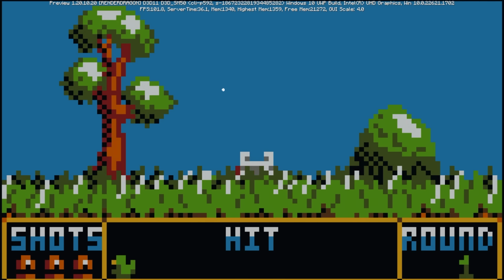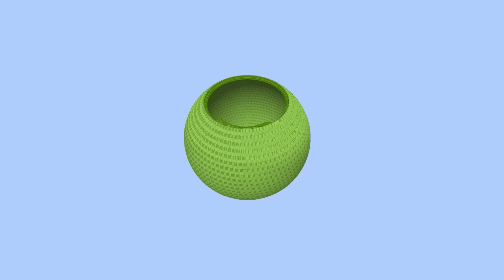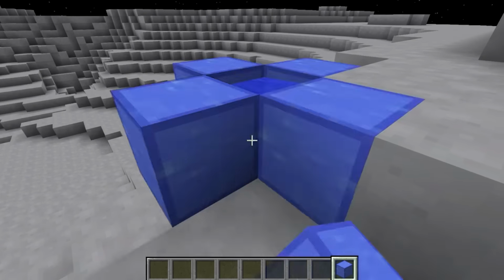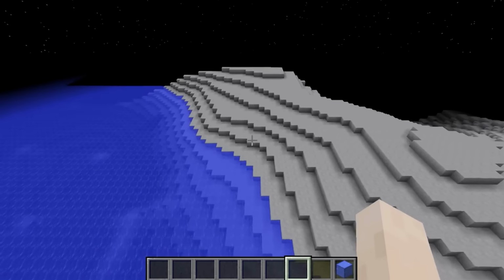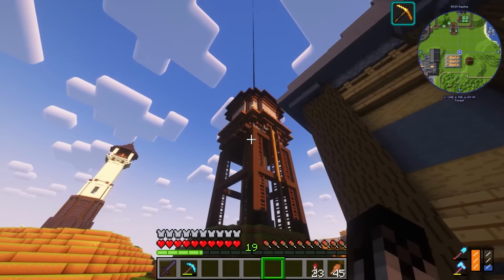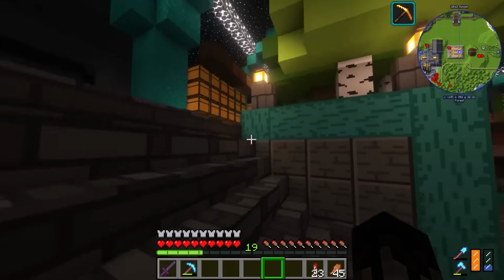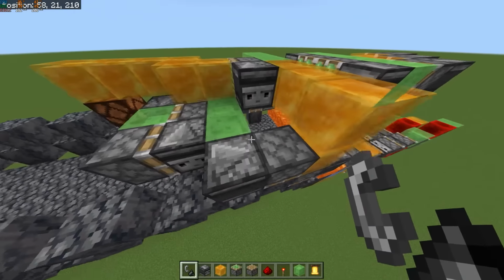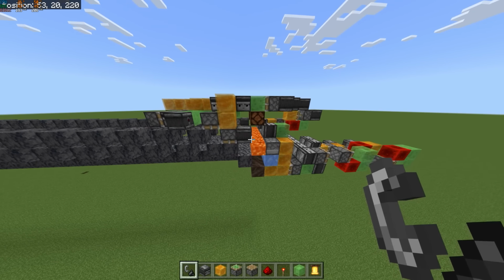Players are Making Minecraft 1.20 Trails & Tales Update Features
Players are modding the Minecraft 1.20 update to add new features, mobs, and interesting build concepts! In this episode of the daily dose of minecraft series, I feature some of the most interesting builds, mods and data packs to come out of the community.

In this daily dose of minecraft episode, I feature some players that are already creating mods for the latest Minecraft 1.20 update as well as some amazing datapacks that add in satisfying spheres into the game.

I also feature a lot of command creations, from players recreating duck hunt to entirely new gamemods that use 30,000+ commands as well as 300+ custom textures to pull it off!

Redstone machines as well as unique automated doors that are designed to look like creepers will hopefully inspire your next Redstone contraption.